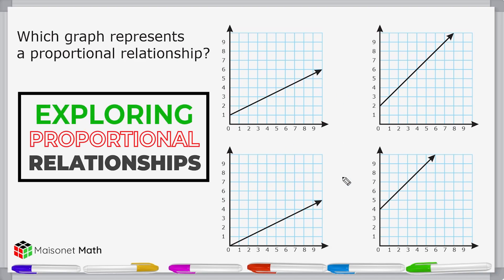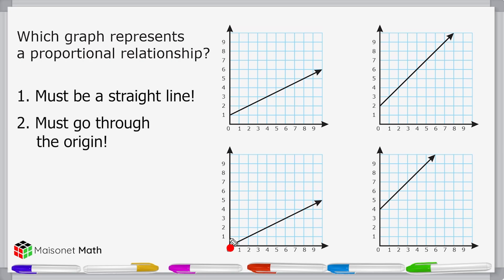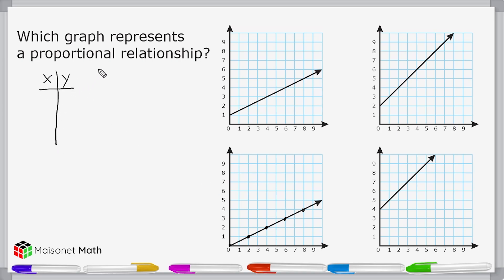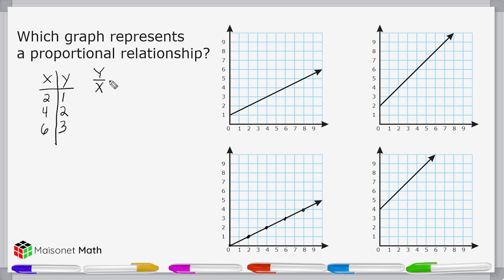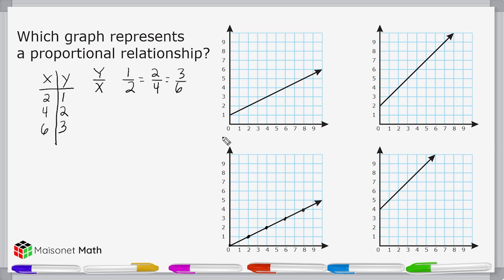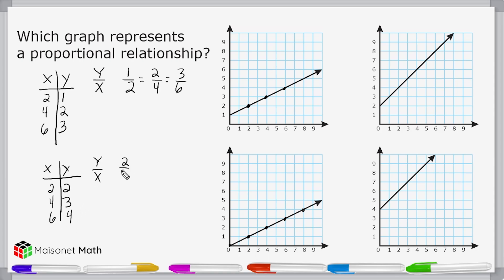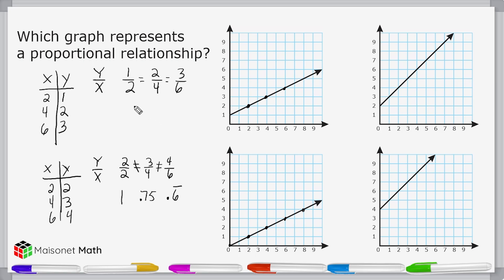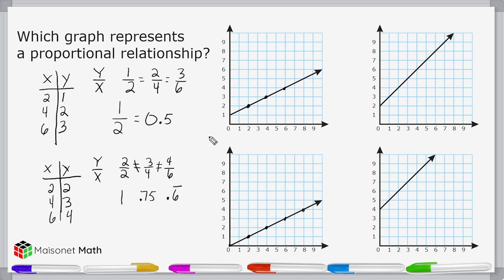Proportional Graphs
See how to easily identify a proportional graph.